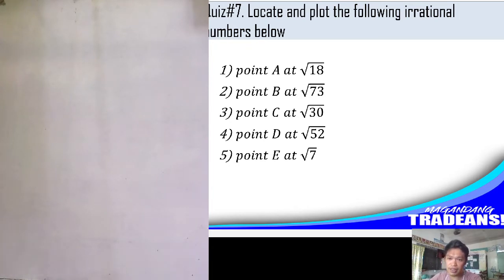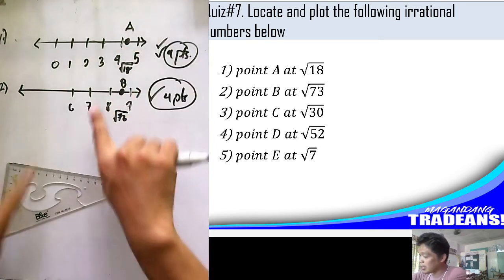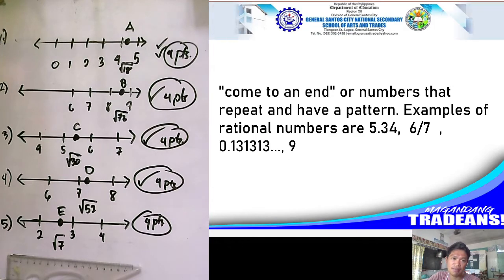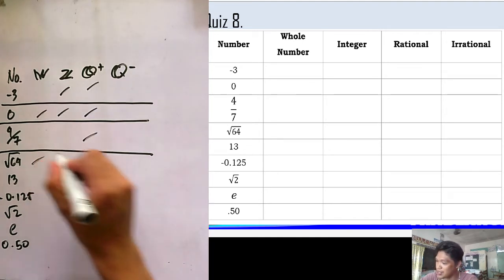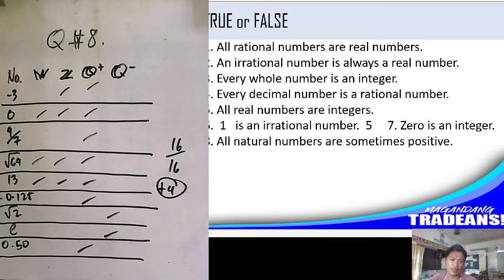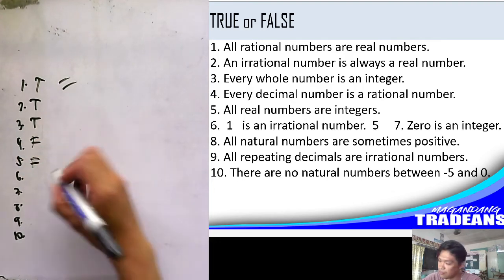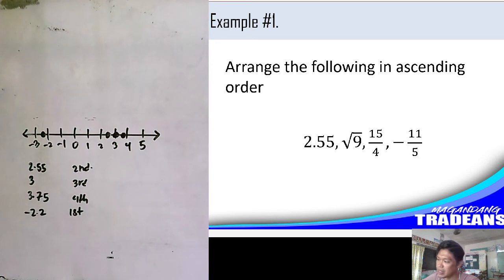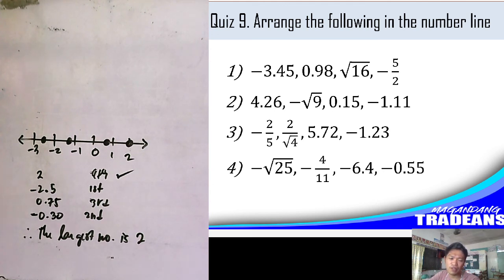Math 7 Q1 Module 7 Lesson 2 Arranging Real Numbers in the Number Line